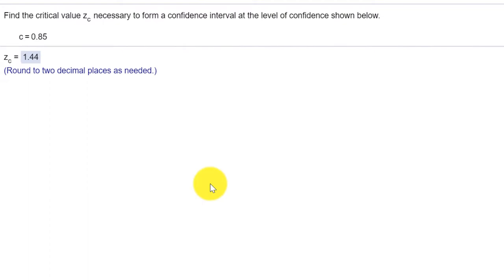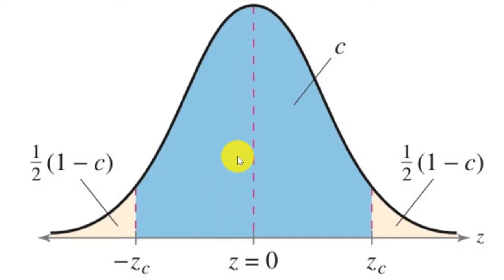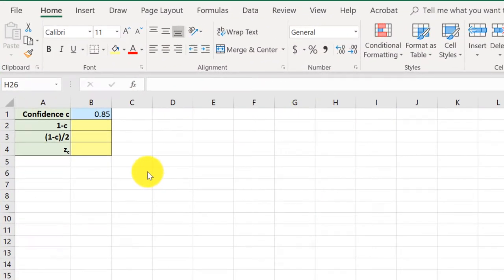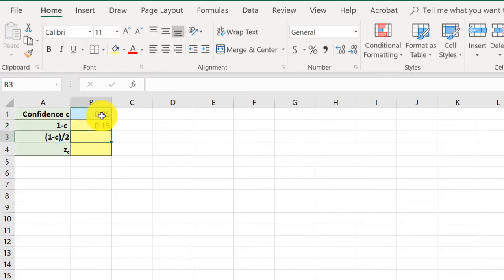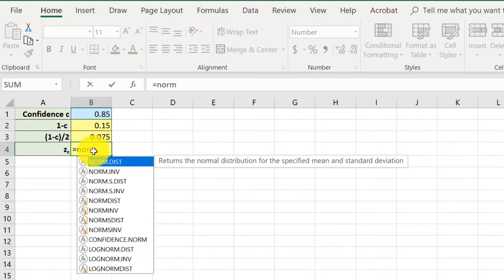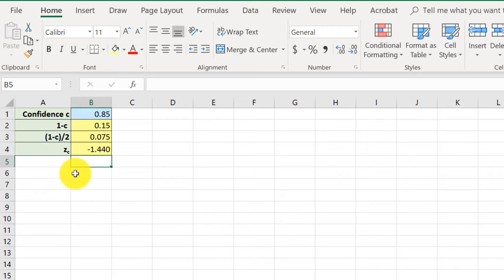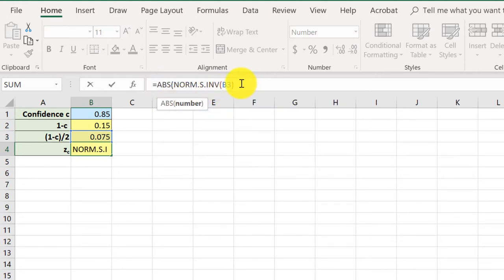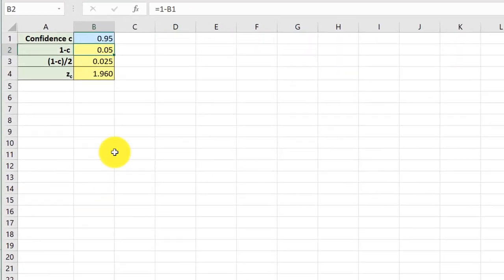6.1 Confidence Interval Critical Value Z Excel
Find critical values of z for confidence intervals using Excel.